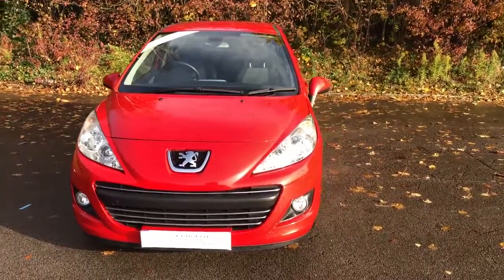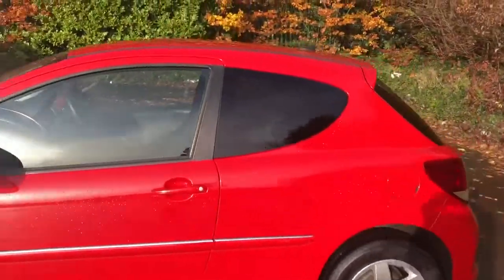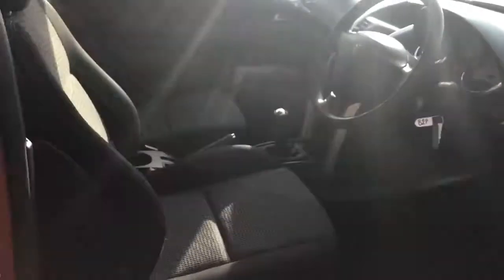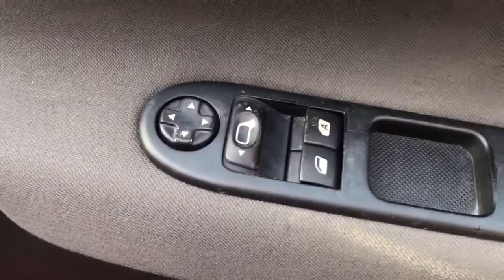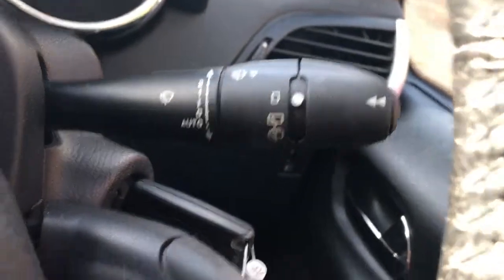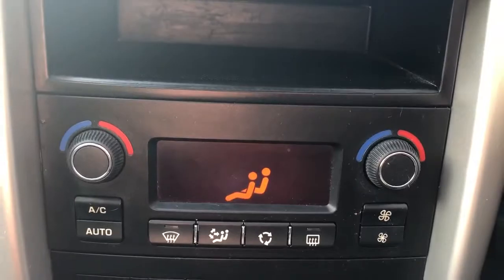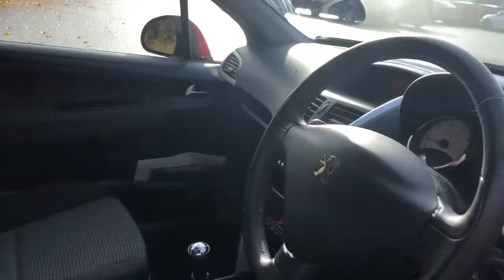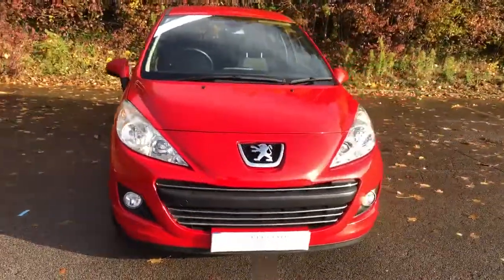FX11XFO Peugeot 207 1.4 VTi Sport 95PS 3dr